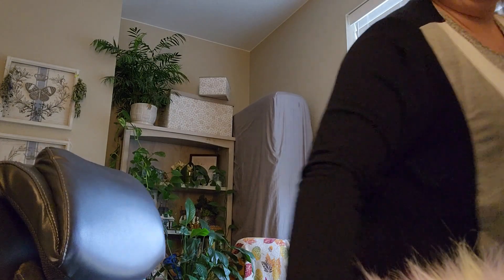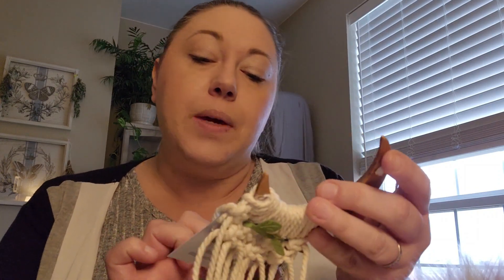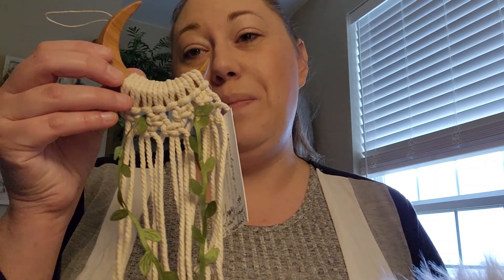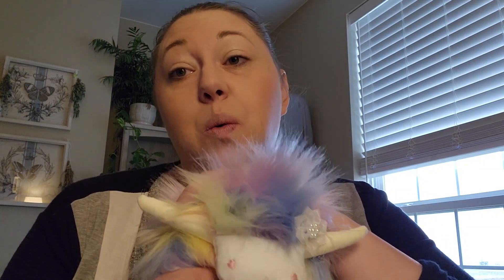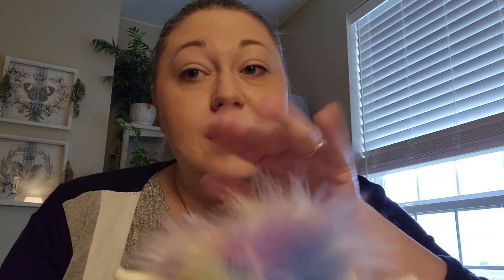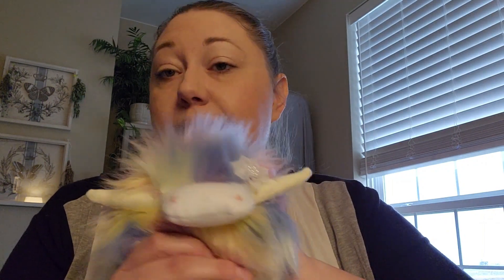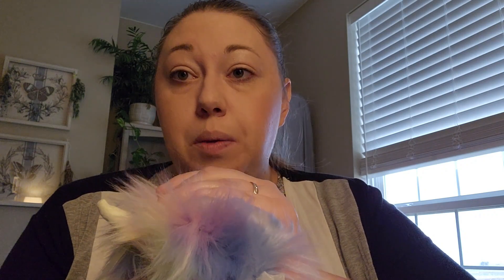First Craft Show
Our first craft show/pop up/vendor fair. How it went, things that suprised me etc.